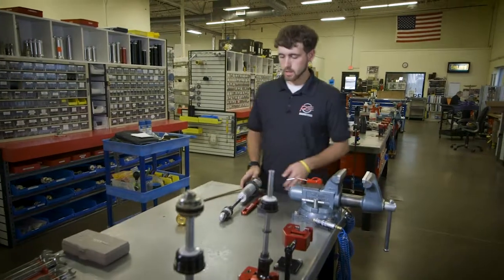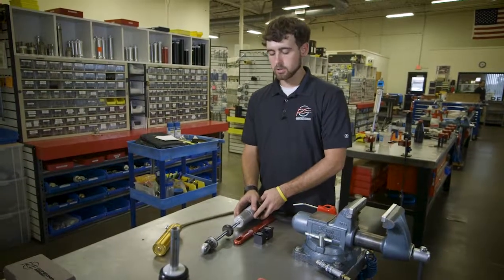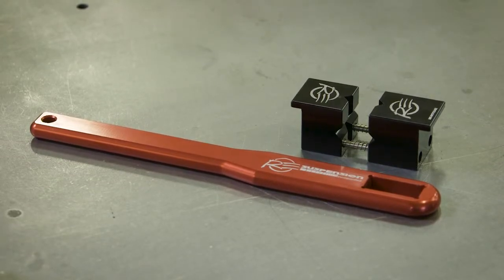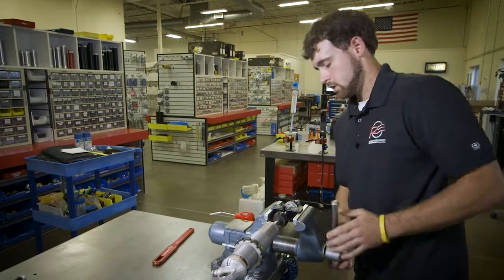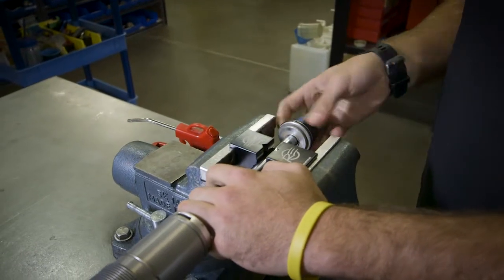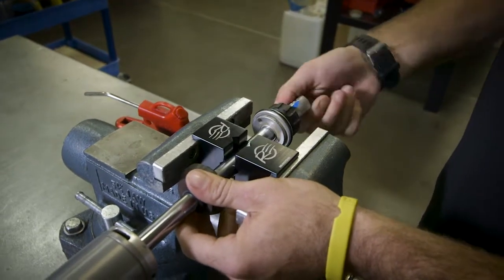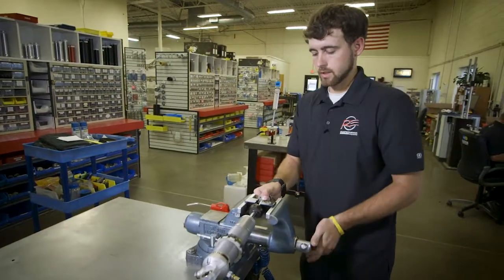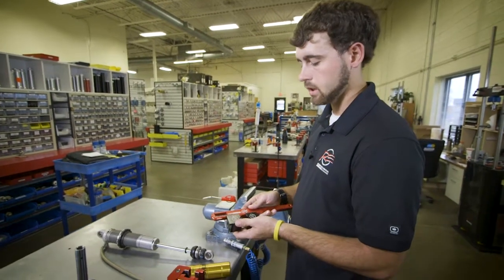Installing Bump Stops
RE Suspension technician, Dylan Bean, shows you the right way to install a bump stop onto your shock using v-jaws and a shaft tool to ensure your shock is not damaged during the process! This saves you time and money down the road. Both tools, plus a full line of bump stops are available